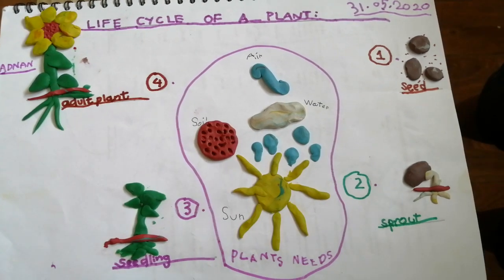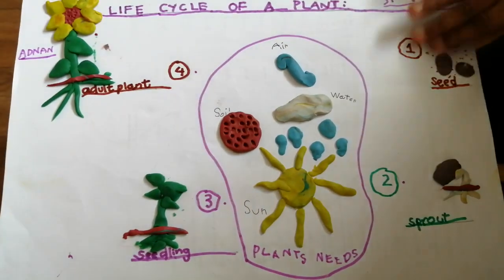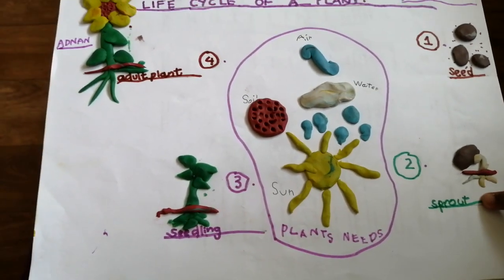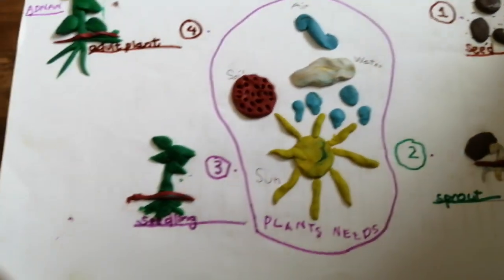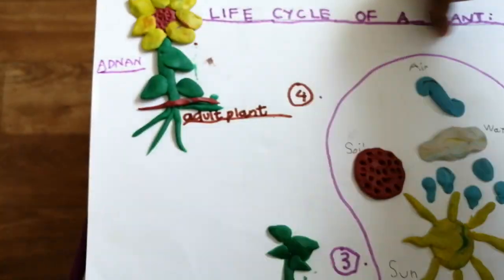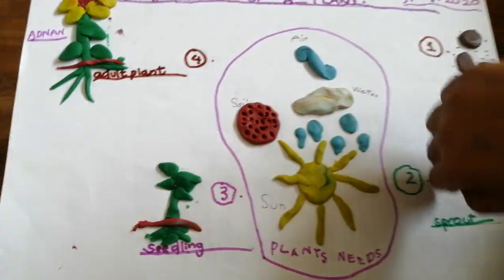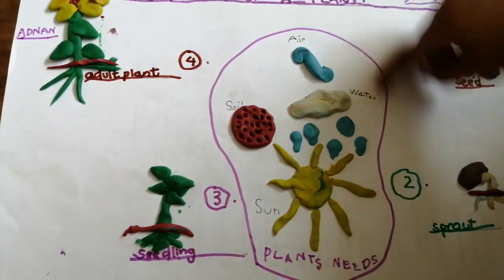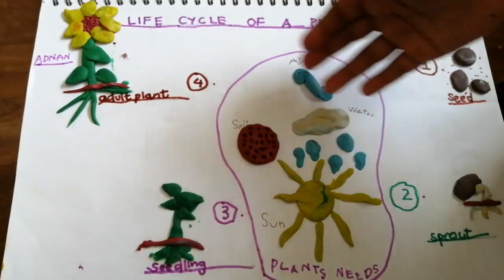Life cycle of a plant made with clay for kindergarten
The 5 stages of the plant life cycle here made with the clay.Kids learn things easily with some models and activities...try making these with the help of clay.

Plants are the living things.The plant life cycle describes the stages the plant goes through from the beginning of its life until the end when the process starts all over again.5 major stages of the plant life cycle are:

1. SEED:The life cycle of a plant begins with a seed.They are like babies of the plant.Once seed reaches its destination the next stage of the life cycle begins.

2. SPROUT: Seed need 4 things to grow.Oxygen,water,sunlight,and right temperature.When the proper conditions are met for the seed it will begin to sprout.The root push their way through the seed coating and begin growing into the soil.This is called germination.

3. SEEDLING: A small young plant called a seedling will come out of the ground and start growing towards the sunlight.It gets many nutrients from the soil through its root to grow.
     Plants leaves contain a green pigment called chlorophyll.This pigment use sunlight,water,and carbon dioxide to produce energy for the plant in a process called photosynthesis.

4. ADULT PLANT: The seedling grow into an adult plant.The mature plant produces flowers which ensures that the life cycle continues.
      Adult plant has leaves,root and stem.Root takes nutrients and water from soil.This is carried to the plant by the stem.It supports the plant.Flower is the part of a plant needed for reproduction.